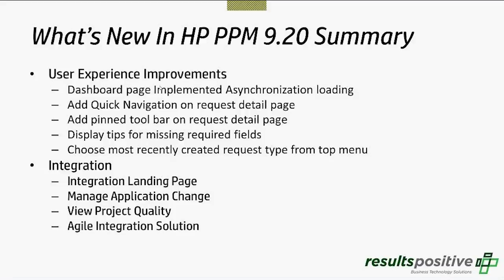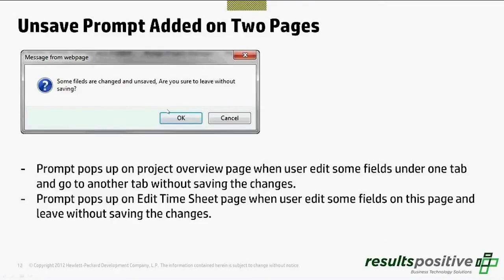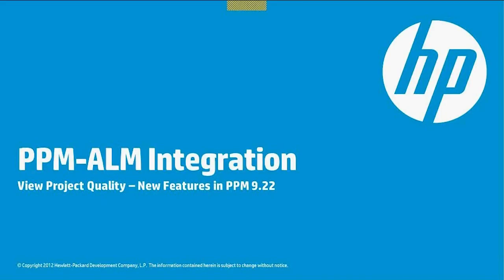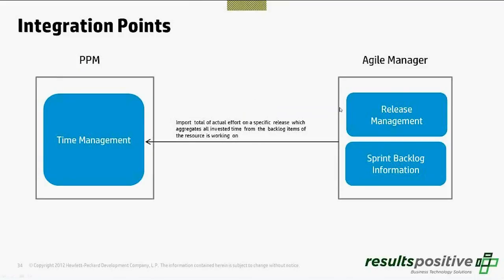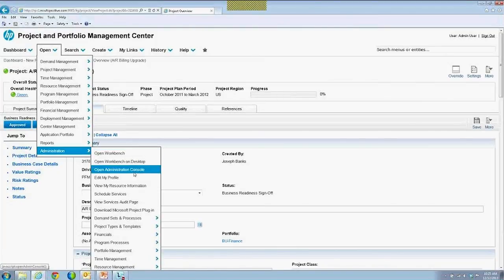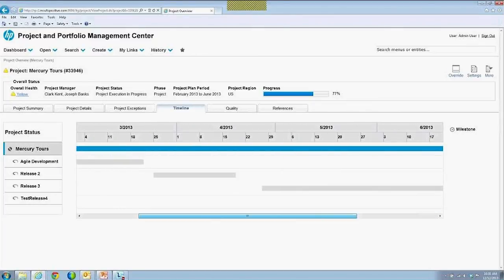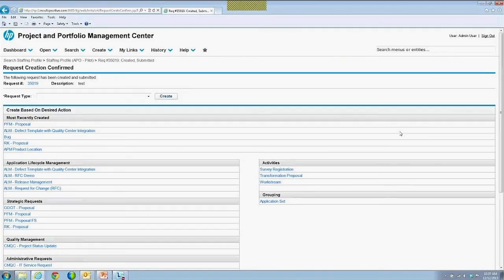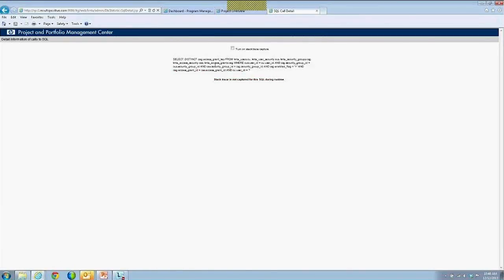What's New with HP PPM 9.22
Join ResultsPositive, HP's 2010, 2011, & 2012 PPM Implementation Partner of the Year, as they discuss some of the new features released for HP PPM 9.22 as well as an overview of 9.21 and 9.2 updates.

What's in the Video:
HP PPM 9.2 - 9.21 Introduction - 00:45 - 4:49
What's New in 9.22 - 4:50 - 20:37
HP PPM 9.22 Demo - 21:00 - end